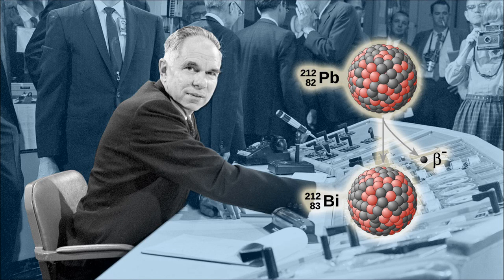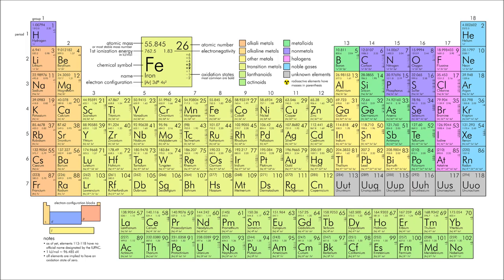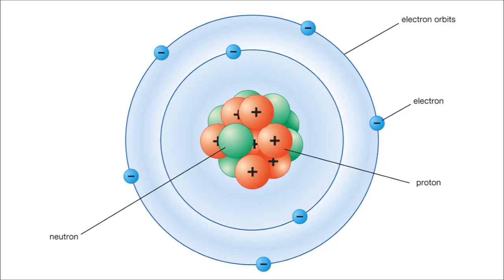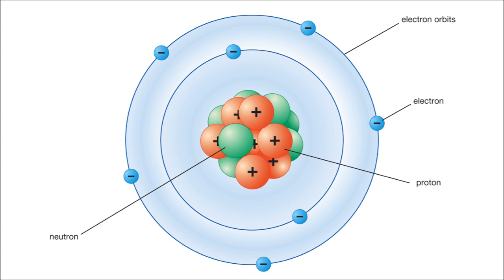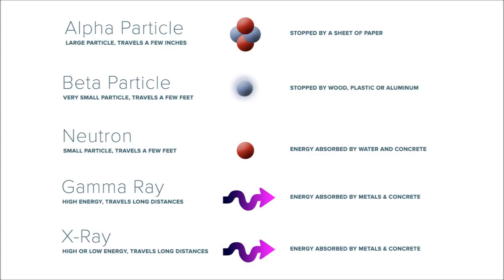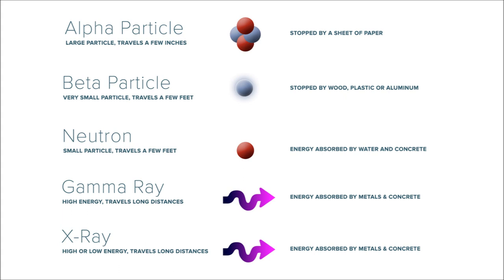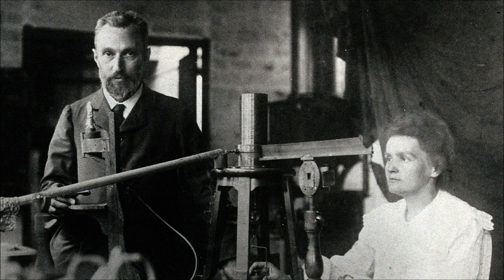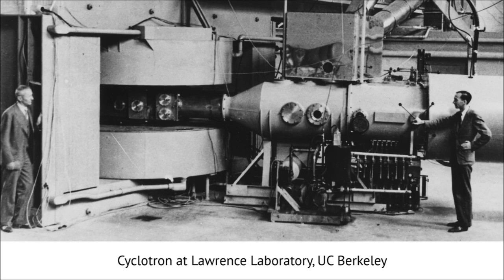The Periodic Table's Island of Stability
The Island of Stability, located in the uncharted regions of the lower periodic table, is a hypothesized group of superheavy elements that do not decay despite their atomic weight. Whereas most transuranic elements, elements that almost never occur in nature, decay too quickly and energetically to be practically applied to much more than atomic energy, elements in the island of stability would, according to theory, not decay, and in addition would have many other properties that would make them useful for a number of purposes. Learn about the island of stability by watching this video!

Find us on Google+ or Facebook!